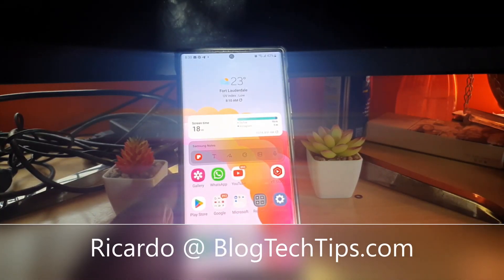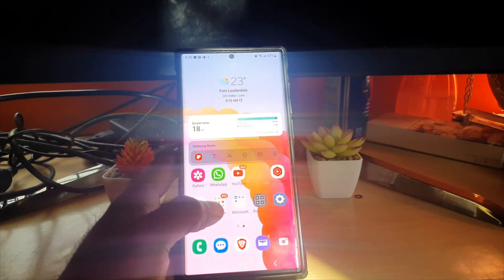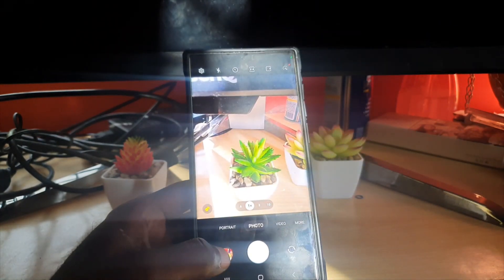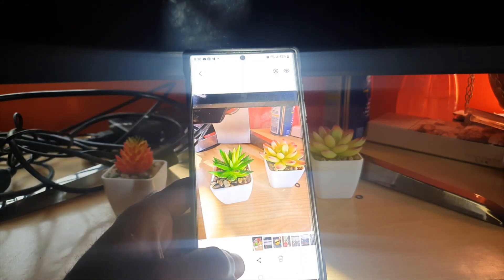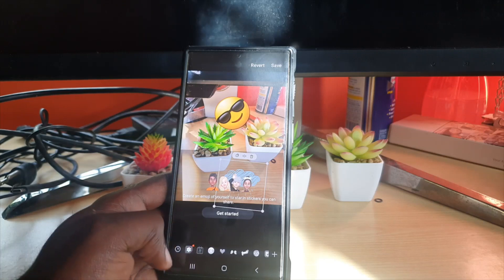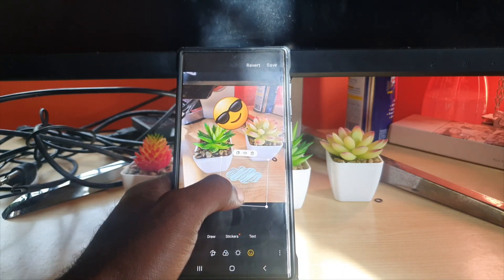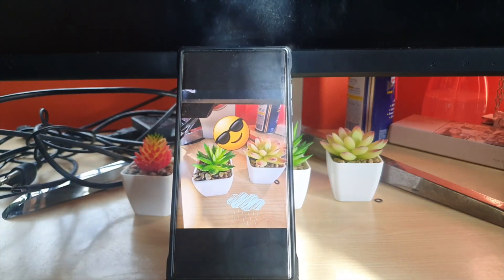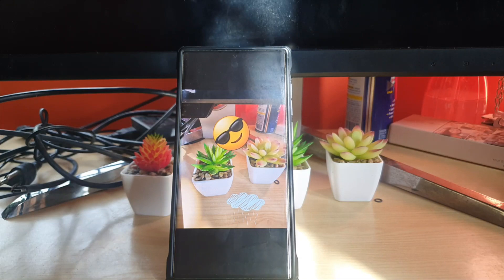Add Stickers to Pictures Samsung Galaxy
Add Stickers to Pictures Samsung Galaxy with step by step directions. Easily enhance your Pictures with stickers or cover up a section of a picture.